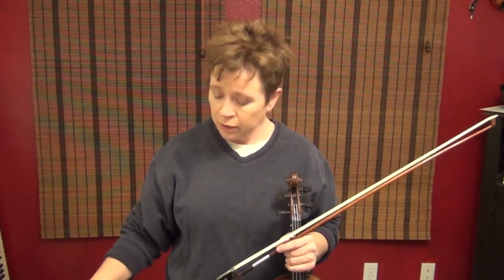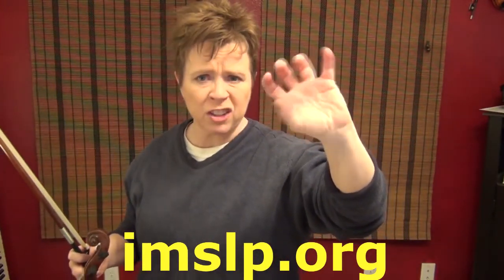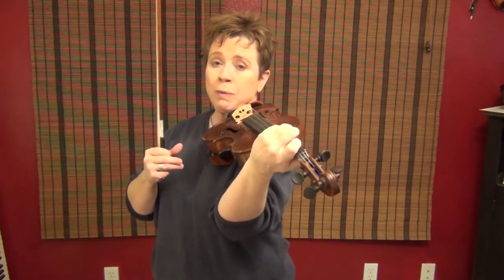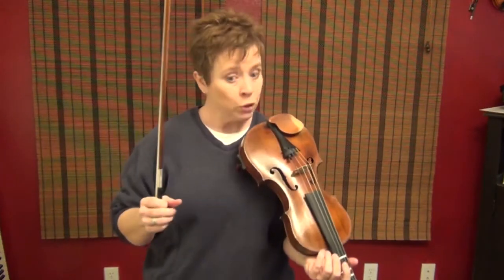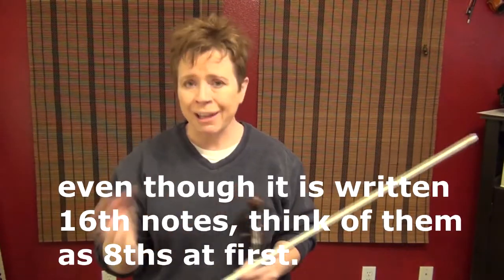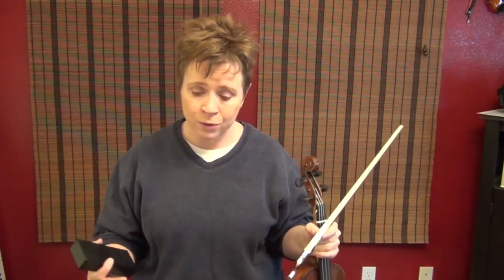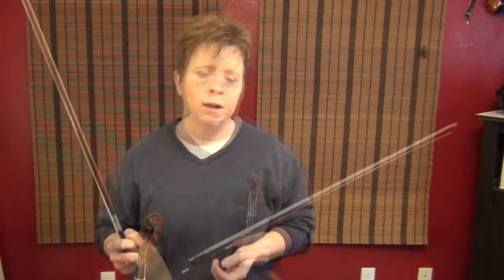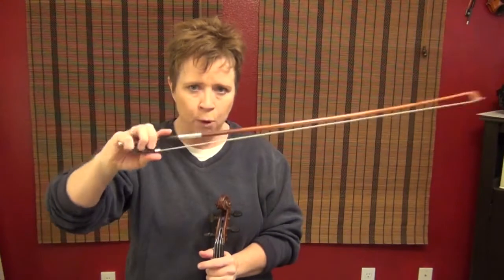How to Practice Sevcik Opus 1 Number 2 (violin)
This video is a mini lesson on the how and why of Sevcik Opus 1 Number 2. It is similar to Number 1, (see my video on that) but it is different in several important ways.
Red Desert Violin is dedicated to helping ANYONE learn to play violin, regardless of who you are, where you are, what life has dished out to you, or what you have in your bank account.

Suzuki Book 4 and Kids fiddle coming soon!

Intermediate Fiddle Class for those who can play, but need help learning fiddle styles

…vibrato, tune kits, and much more! Come visit and explore!